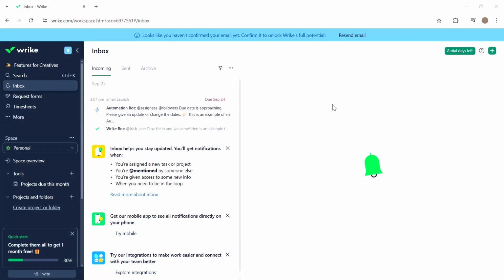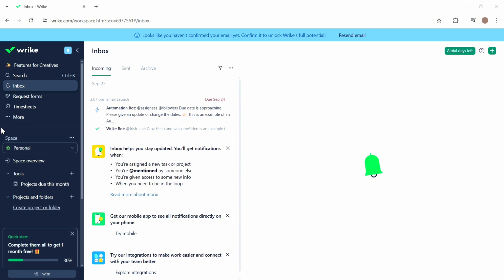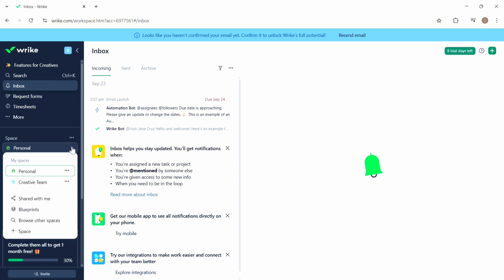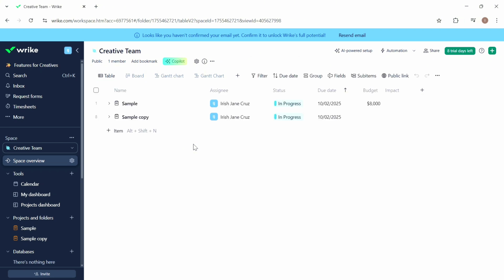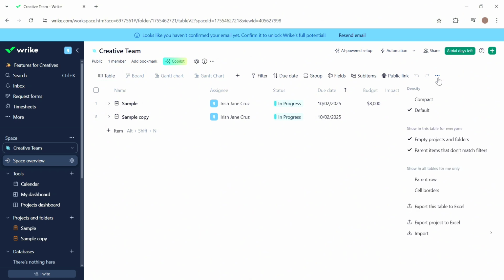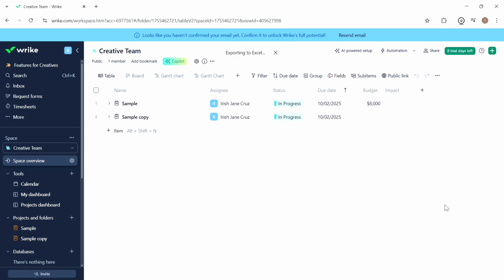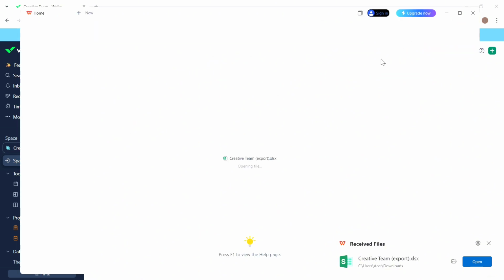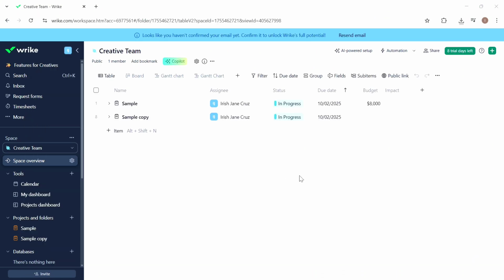How to Export from Wrike 2025 (Simple Guide)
Need to back up or share your project data? In this tutorial, I’ll show you how to export from Wrike step by step, so you can download tasks, reports, or entire projects quickly and securely.

With exports in Wrike, you can:

Export tasks, folders, and projects into Excel or CSV.

Generate reports for stakeholders and clients.

Keep a backup of your project data outside Wrike.

By the end of this video, you’ll know exactly how to export data from Wrike in the format you need.